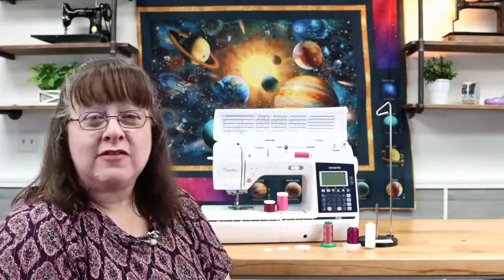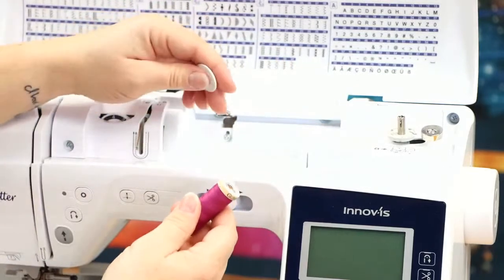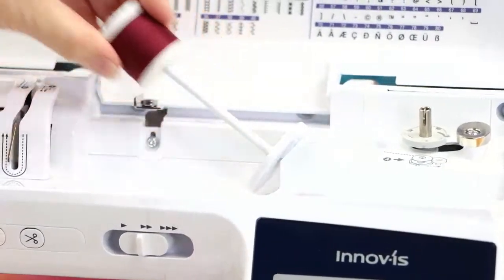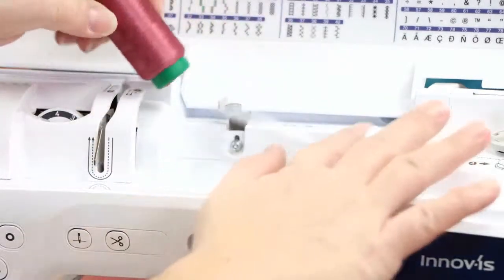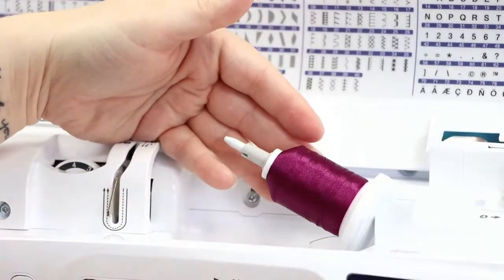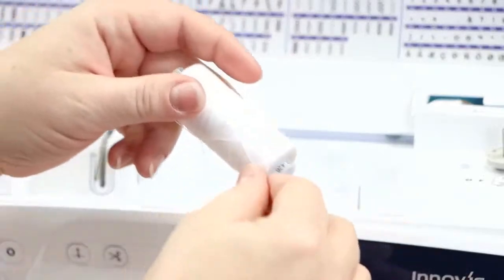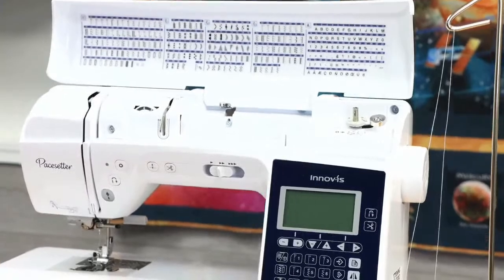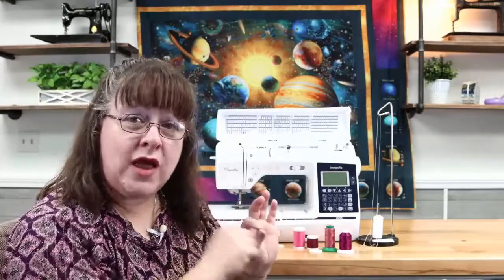Five Minute Friday: About Sewing Machine Spool Caps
Topic:  Kathryn will explain the proper uses for all those different spool caps - which one to use and when to use it!

Everyone loves to learn fun new sewing, quilting, and embroidery techniques and projects.  However, not everyone has hours to spend in class.  Can you spare 5 minutes?  5 Minute Fridays are just the way to grab nuggets of education and inspiration! They are shot LIVE on Facebook & YouTube each and every Friday at 8am!